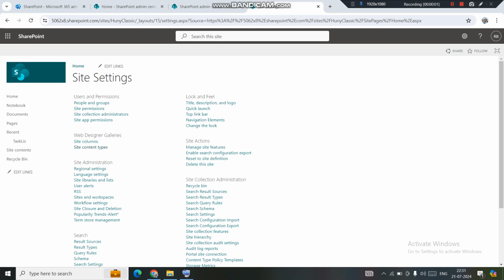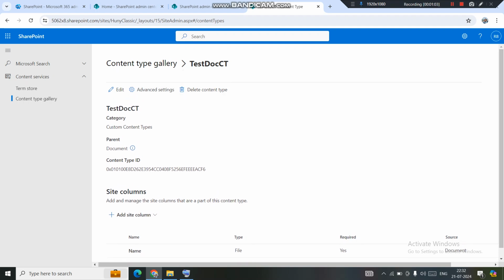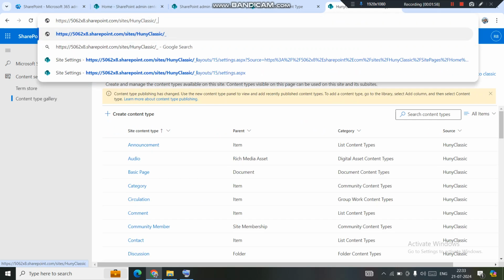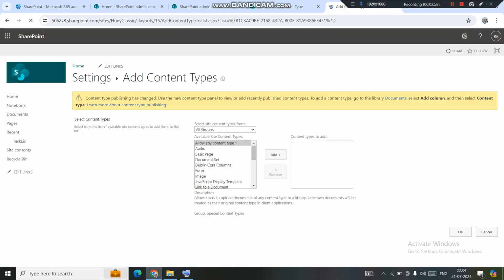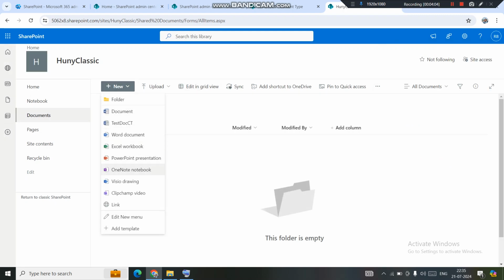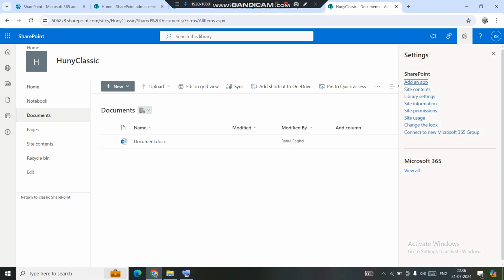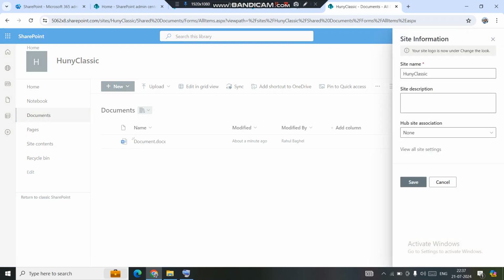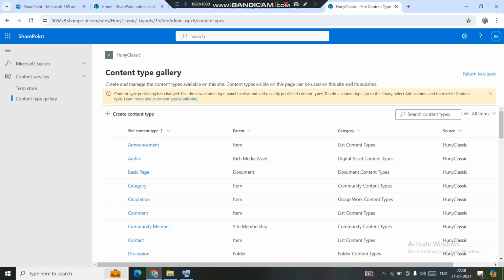Understand & Manage Content Type part 2